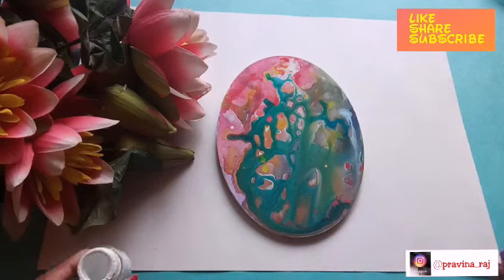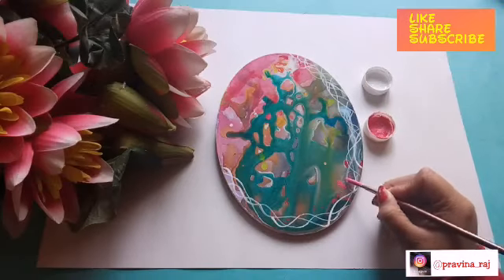ACRYLIC POUR PAINTING WITH AN INSPIRATIONAL QOUTE ON AN OVAL SHAPE ART BOARD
Hello everyone 🌸
I hope you all are doing good.. if you guys happen to recreate my painting/diy then do tag me on the links given below:
❤️Meet me on Instagram:

Till then don't forget to explore Hidden Talents in u by trying these simple Diy's at home.

Love&Peace🌷
PRAVINA RAJ

Copyright: Everything u see on this video was created by PRAVINA RAJ unless otherwise stated. Don't remove watermarks,reupload/change any part of the original video.
Thanks😘